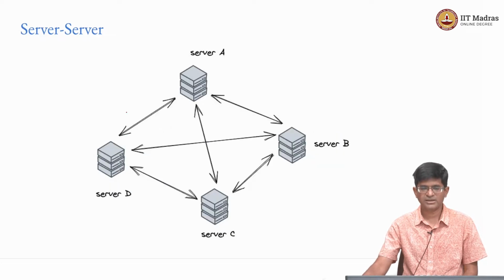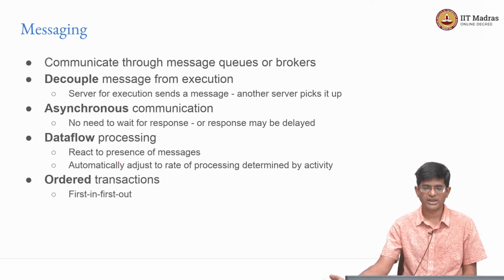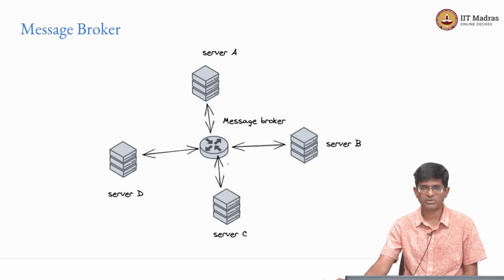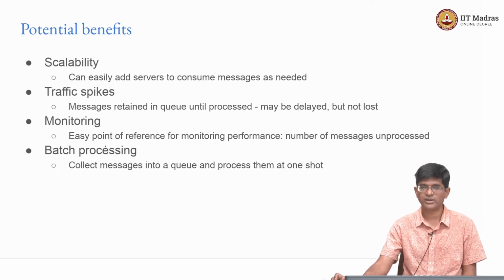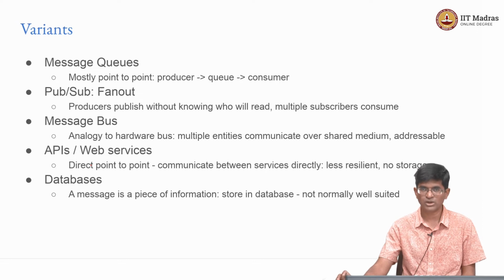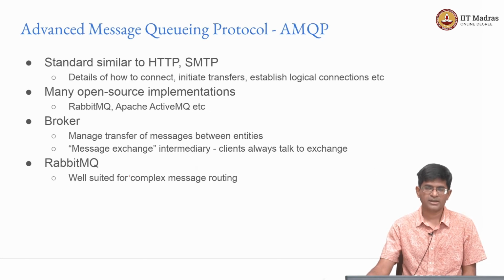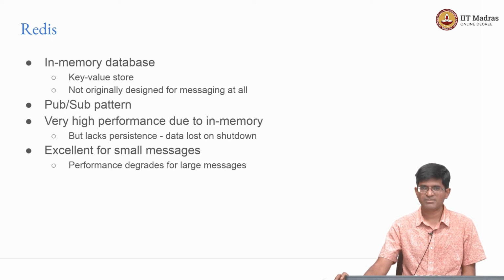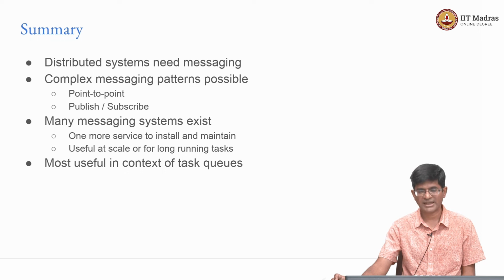W9_L2: Message queues | patterns, asynchronous communication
Video Overview
In this lecture, we dive into the world of message queues and their crucial role in distributed systems. We discuss how message queues enable communication between servers, improve scalability, fault tolerance, and streamline task management. It concludes with an exploration of the benefits and trade offs of using message queues to decouple services and enhance application performance.